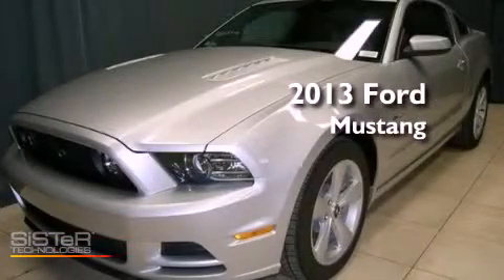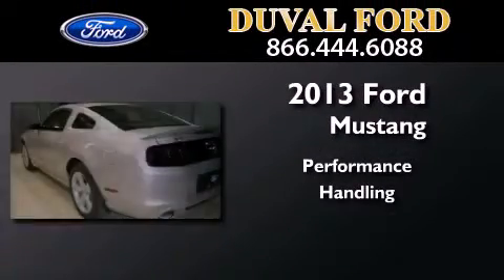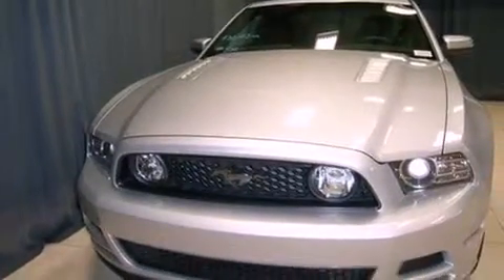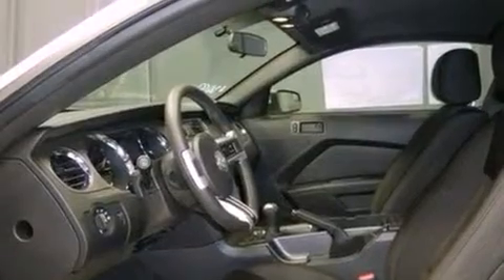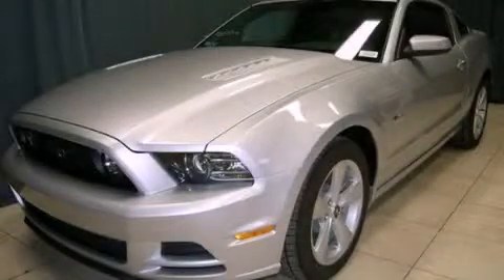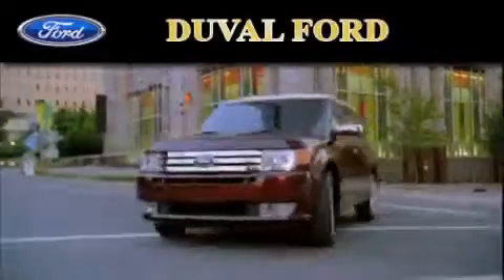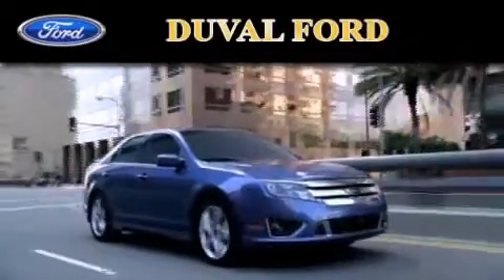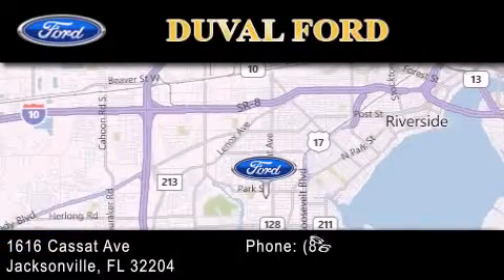2013 Ford Mustang Jacksonville FL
Year : 2013
 Make : Ford
 Model : Mustang
 Engine : 5.0L V8
 Trans . : 44X
 Exterior : Ingot Silver Metallic

 Interior : Char Ck Cloth Bucket Seat
 Stock : D5218238